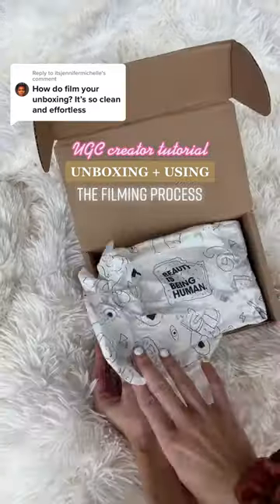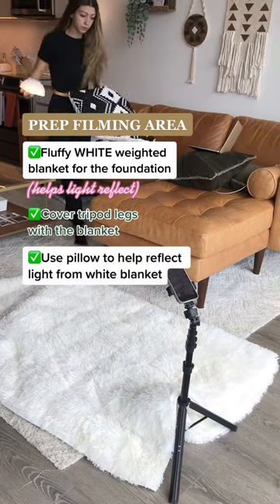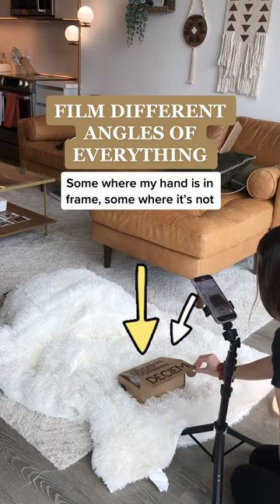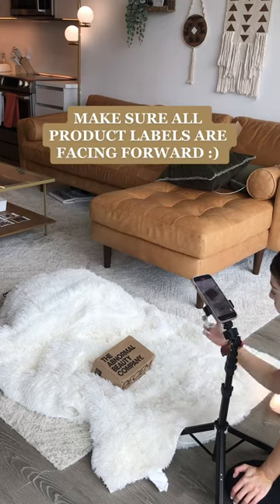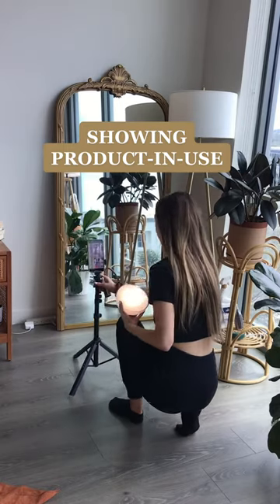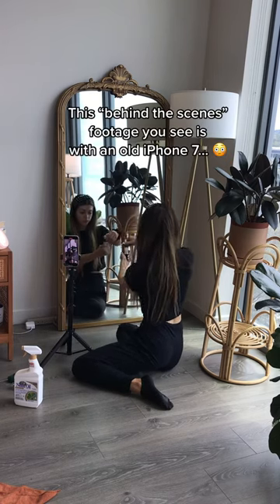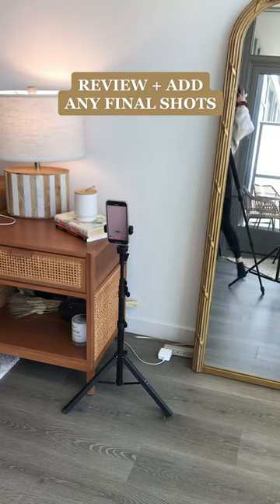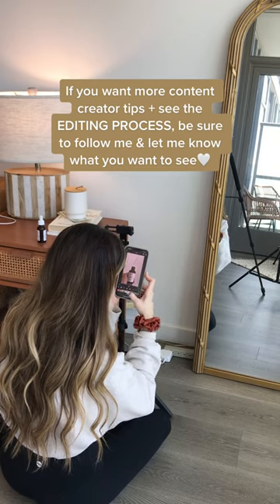Content Creator Tutorial - Filming UGC Videos for TikTok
Have you ever wondered how to capture those aesthetic, quick UGC videos you see on TikTok? Here is my filming process as a full-time content creator!